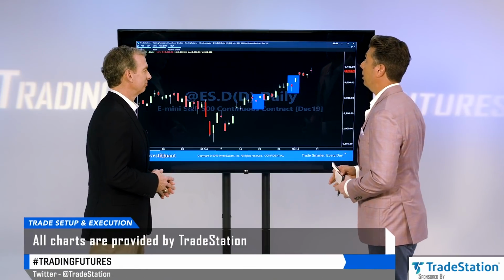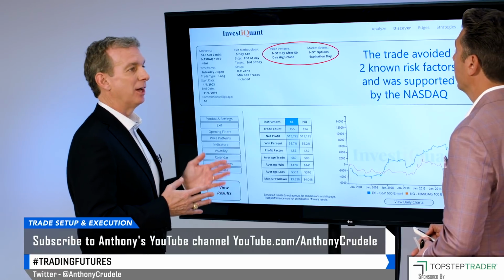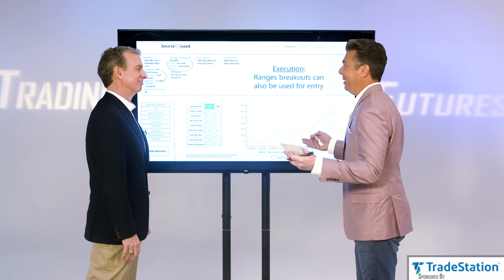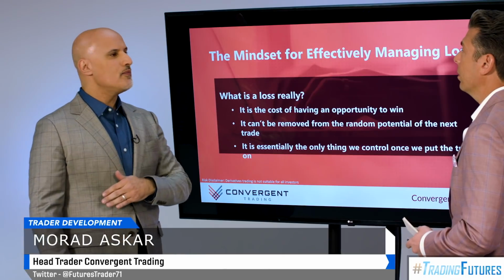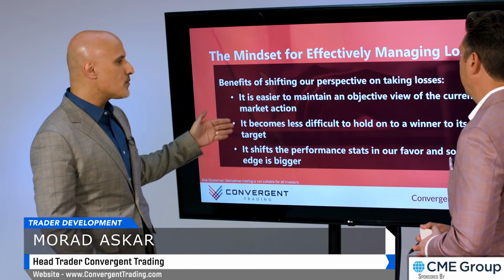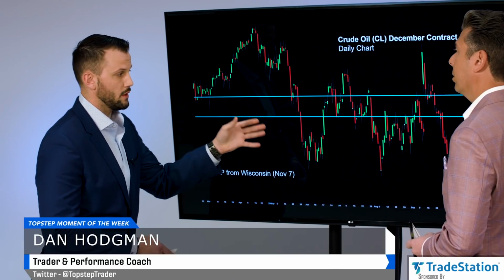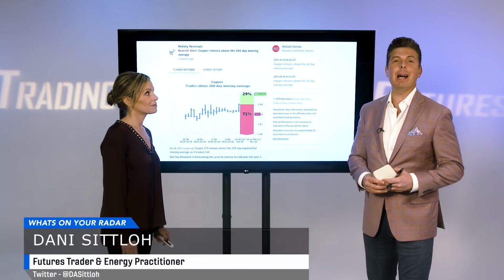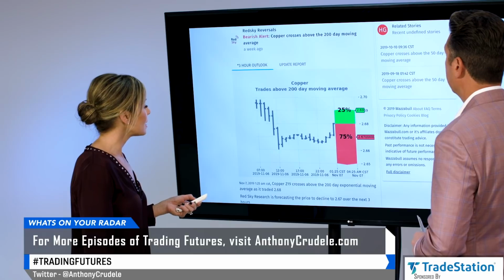Trading Futures with Anthony Crudele #17 - Scott Andrews, Morad Askar, Kim Bachmann & Peter Rubnitz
Topics

•Scott Joins Anthony to discuss his process for developing one of his Quant Strategies in the E-mini S&P.

•Morad and Anthony discuss the mindset for effectively managing losses.

•Dan and Anthony chat about accepting losses and how keeping tight stops allow for second opportunities.

•Dani and Anthony look at Wazzabull alerts in Copper and discuss how using Wazzabull’s statistics can give traders an edge.

•Peter Rubnitz and Kim Bachman join Anthony to discuss the health benefits of getting a massage.

Guests:

Scott Andrews
CEO/Co-Founder InvestiQuant

Morad Askar
Head Trader Convergent Trading

Peter Rubnitz & Kim Bachman
Urban Oasis

Dan Hodgman
Trader & Performance Coach at TopstepTrader

Dani Sittloh
Futures Trader & Energy Practitioner